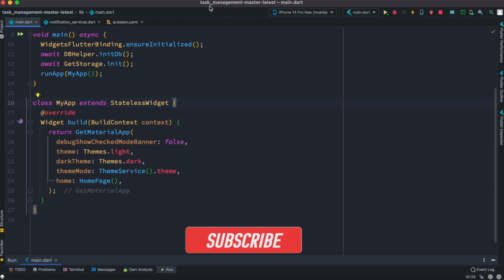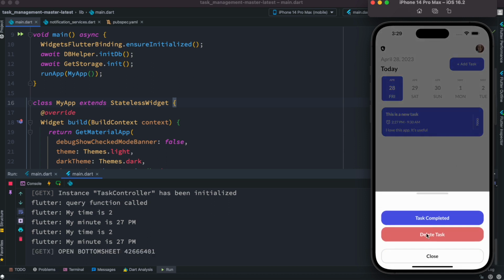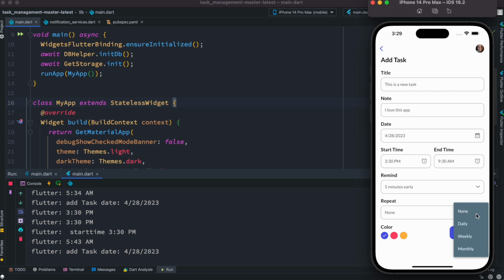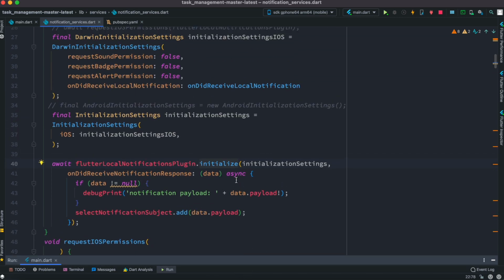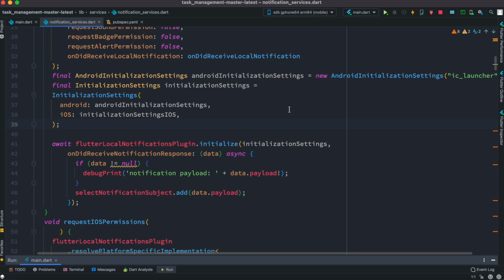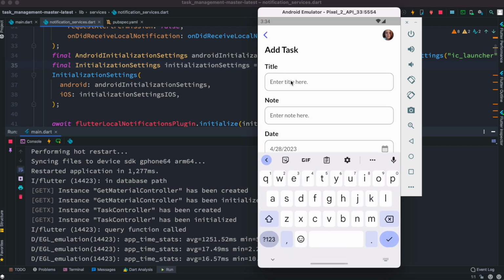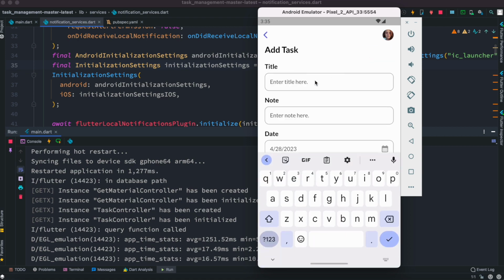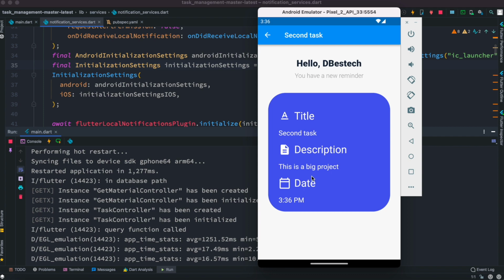Flutter Task Management App Local Notification And Storage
Flutter task management app with local notification and storage. Here we have use sqflite.